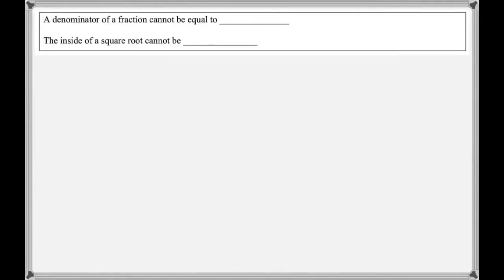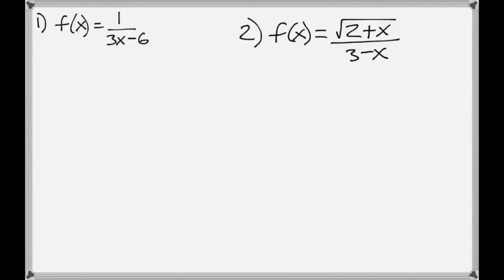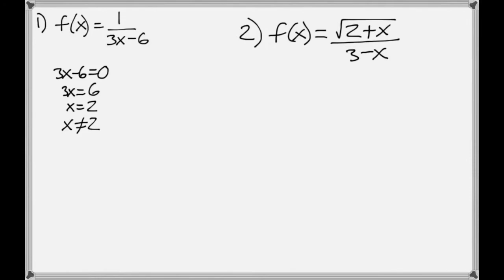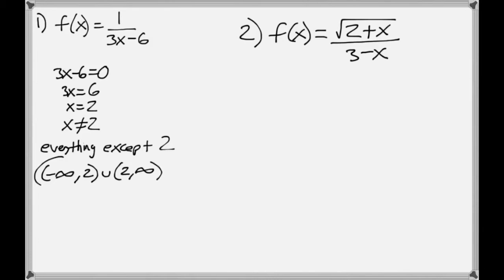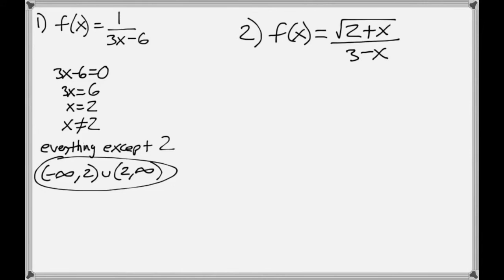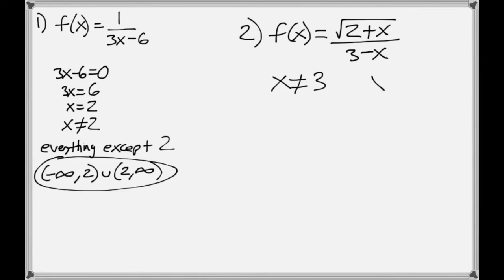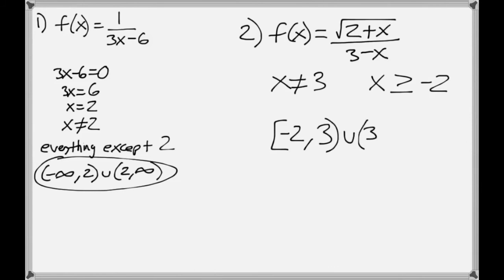Math 122 : 3.2 #1, #2 (College Algebra Tutorial : Domain & Range, Piecewise Functions)